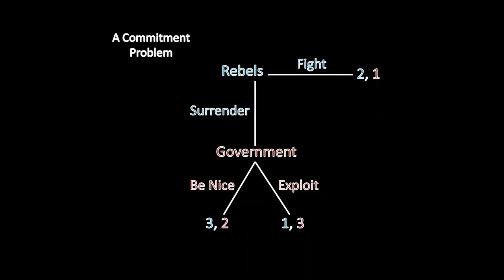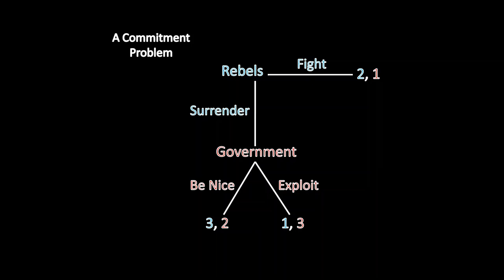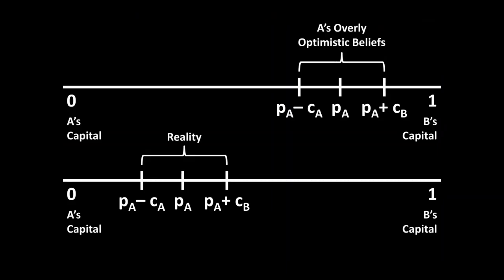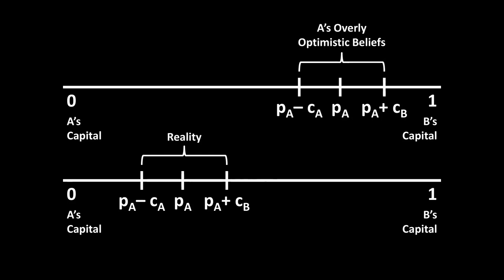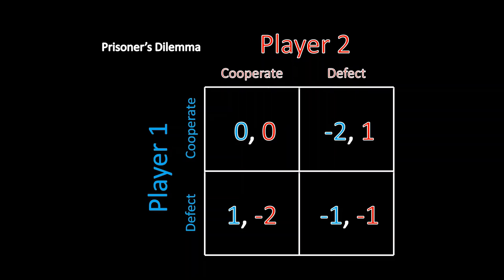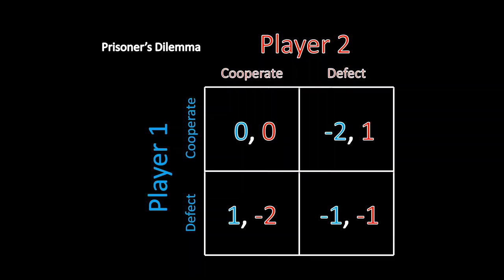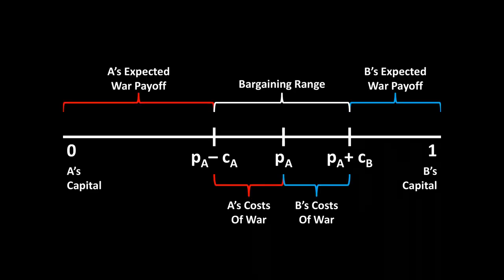International Relations 101: How Do Peacekeeping and Peacemaking Work?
Third parties play an integral role in making and keeping the peace between two otherwise warring actors. This lecture explains how those third parties actually do it, drawing on many of the central lessons from throughout the course.

0:00 Peacekeeping versus Peacemaking
0:50 Security Guarantees
1:44 Mediation
2:00 Shuttle Diplomacy
3:00 Information Provision
5:57 Preference Alignment
6:44 Verifiable Information
7:47 Peace Subsidies
8:43 Monitoring Disarmament
11:46 Monitoring Agreements
14:09 Reducing First-Strike Advantages